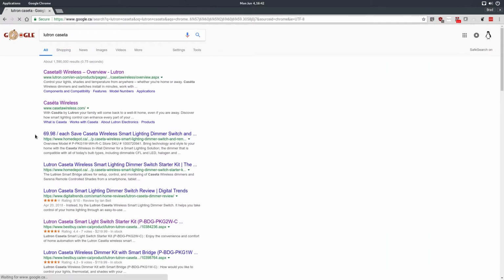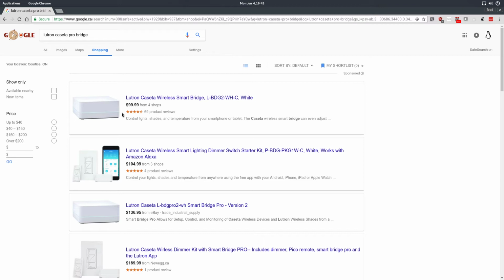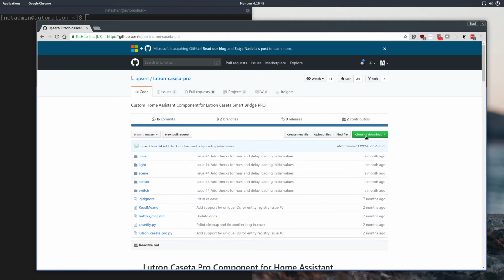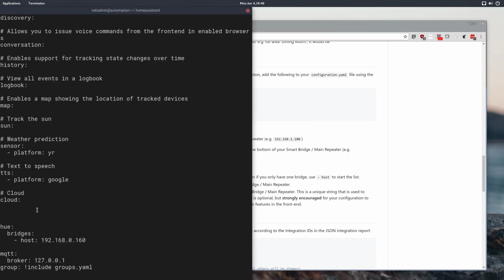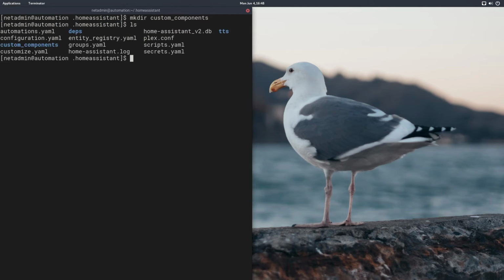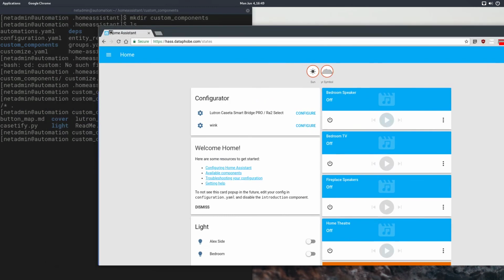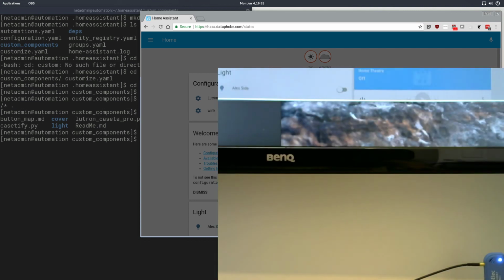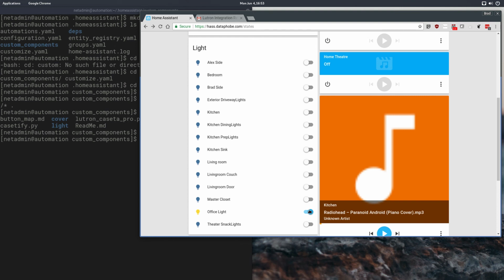HASS & Node-Red - Lutron Caseta Integration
In this episode we install the 3rd party plugins necessary to integrate home assistant with the lutron caseta smart bridge.